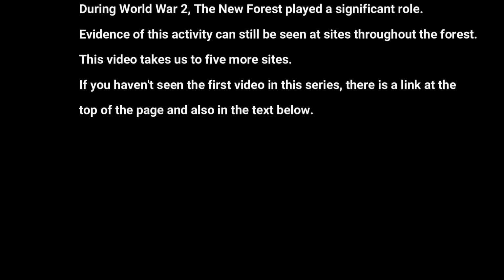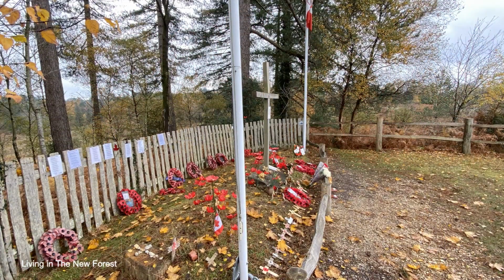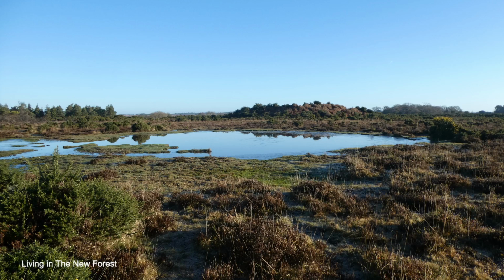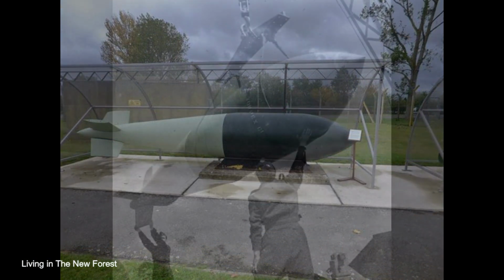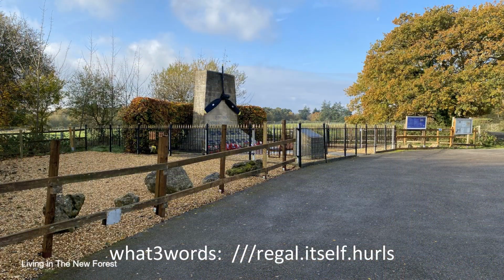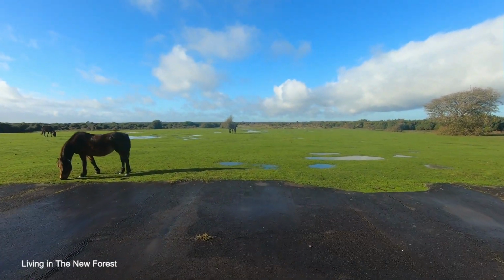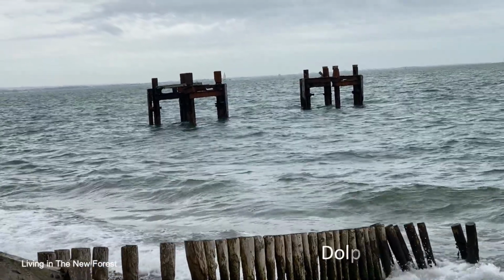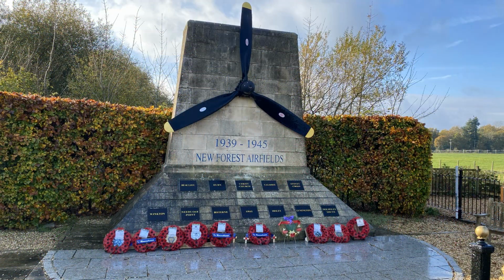5 MORE reminders of The New Forest at war during WW2 - that you can see today!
The New Forest has played a part in wars throughout the centuries. There are still reminders of this in the forest today. This video visits five more locations which are linked to activities in The New Forest during World War Two.

If you are interested in nature, historic town walks, travel videos and more you might be interested in our other channel 'The Country Traveller'

0:00:00 Introduction
0:00:17 The Canadian War memorial
0:01:55 The Sub Pens Ashley Walk
0:04:00 Tallboy Crater
0:04:46 The Airfields memorial
0:05:45 Beaulieu Airfield
0:08:10 Lepe Beach

Locations:
1. The Canadian War Memorial: what3words ///undercuts.hypocrite.wishing
2. The Sub Pens Ashley Walk: what3words ///fishery.pose.situates
3. The Airfields Memorial: what3words ///regal.itself.hurls
4. Beaulieu Airfield Pundit Code: what3words ///exactly.commuted.goggle
5. Lepe Beach: A326 from the M27 Junction 2

Attributions:
Beaulieu Airfield 1942
Royal Air Force, Public domain, via Wikimedia Commons

Tallboy Bomb
Richard Hoare:

Other stuff by Rob:

Books:

Self Help:

LIFT – 99 Ways to LIFT your career
How to Set Up and Run a Self-Catering Holiday Property

Children’s series - Creature Teachers:

The Skylark Who Was Frightened of Flying
The Cat Who Wore a Hat
The Giraffe Who Couldn't Laugh
The Dog Who Watched TV
The Rabbit Who Hopped Over the Hill
Creature Teachers - the 5 books above in one set

Memories From the 20th Century:

How Was It for You? – memories of the 1940s
I Remember When I was Young – memories of the 1920s – 1960s

Humour:

Penguin Dave’s 100 Really Funny Jokes